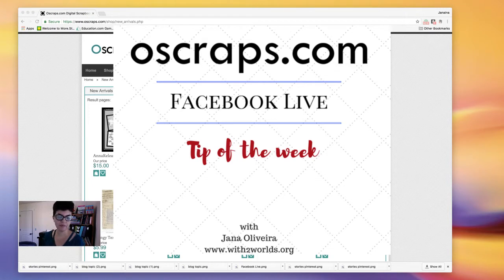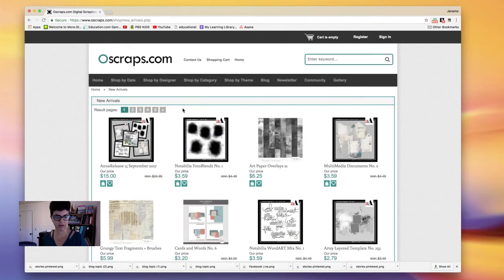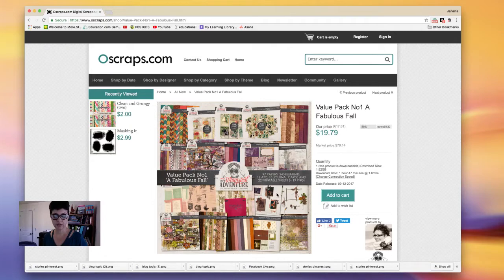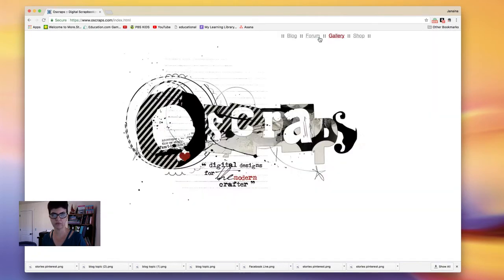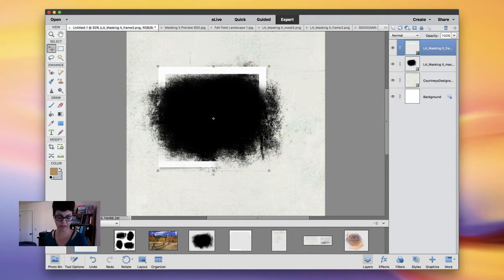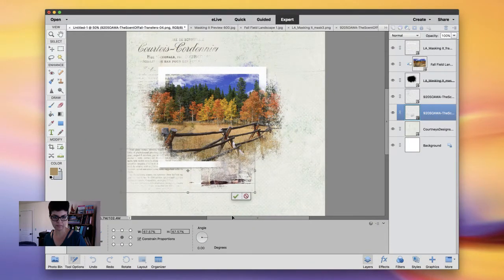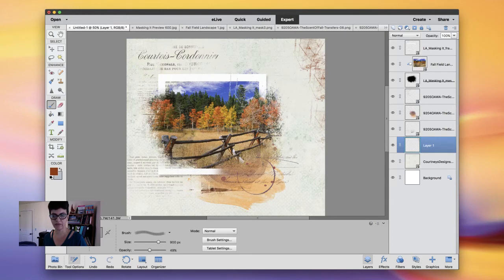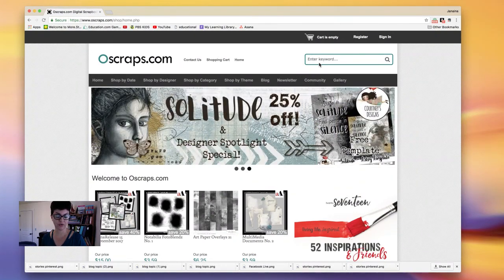Product Tip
This video was hosted on Oscraps facebook page showing tip of some of our products.
All these products were from Oscraps used to demostrate what we have at the store.